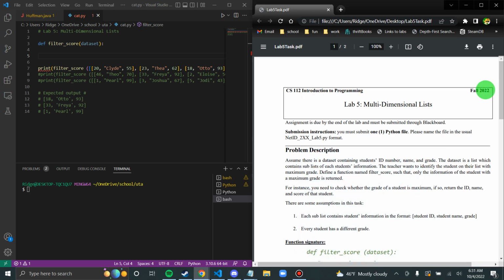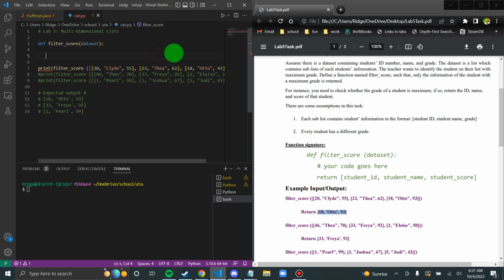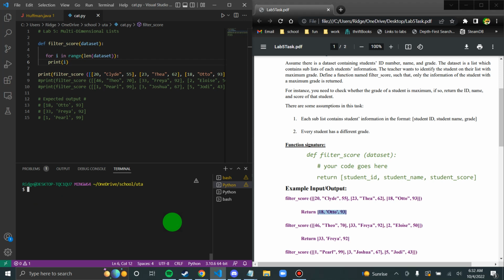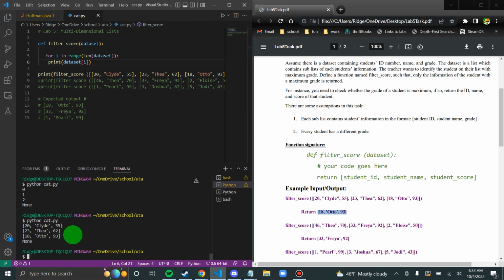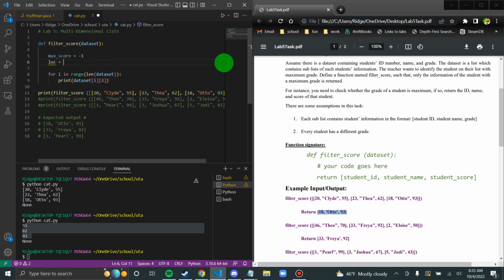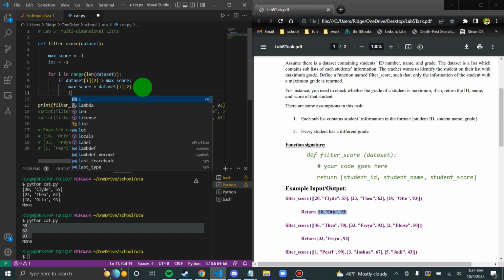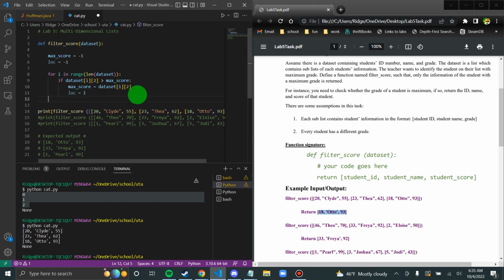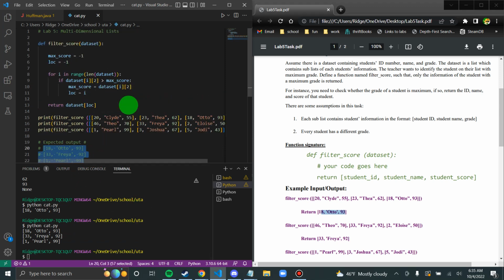CS112 Lab 5 (Multi-Dimensional Lists)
Hello CS112! Here is a quick solution to lab 5 which had to do with multidimensional lists. Do not hesitate to ask any questions you may have.

Happy coding :)